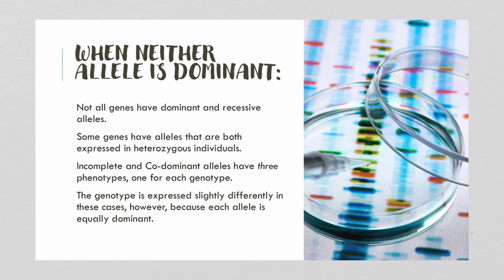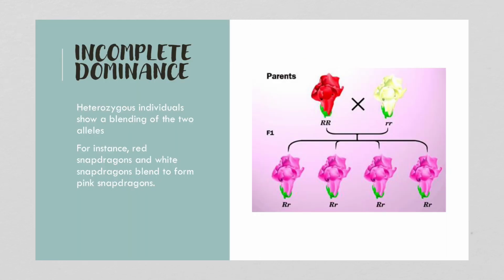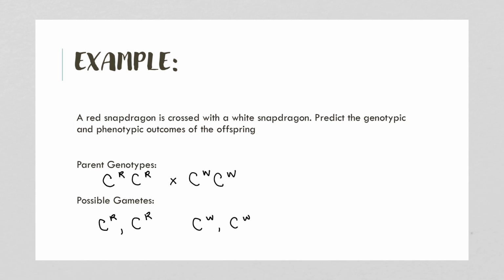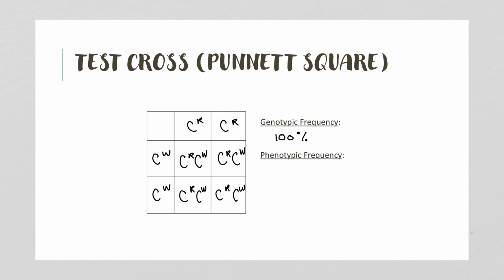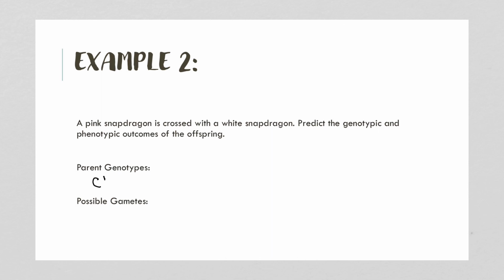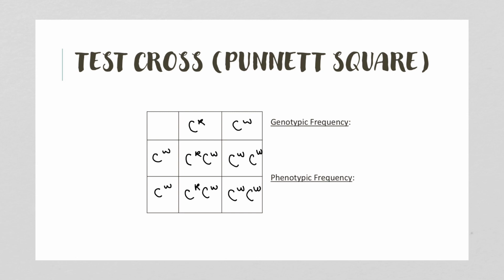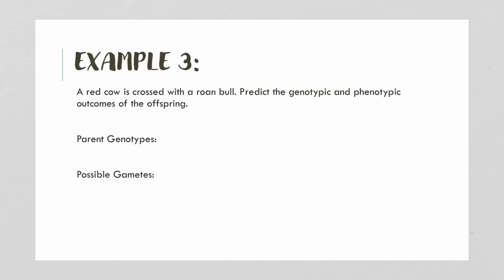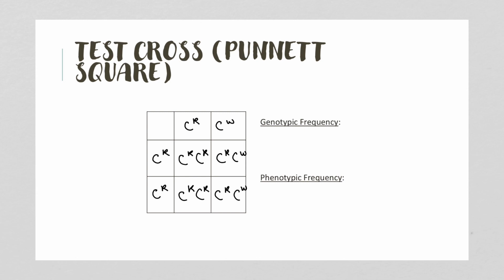Incomplete and Co-dominance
Learning about incomplete and codominance